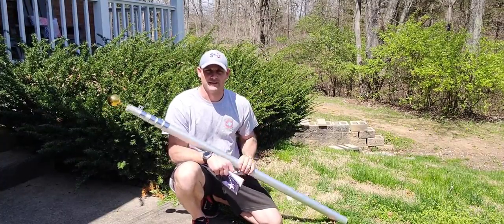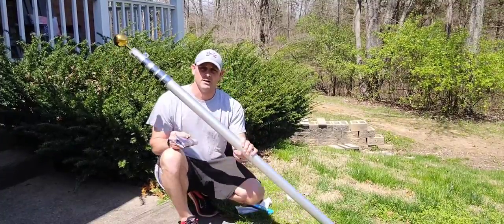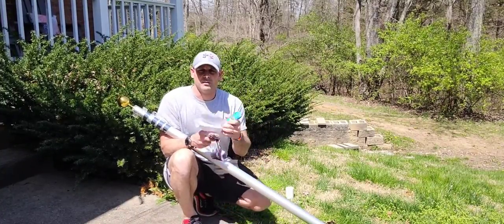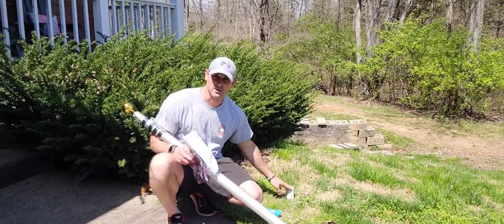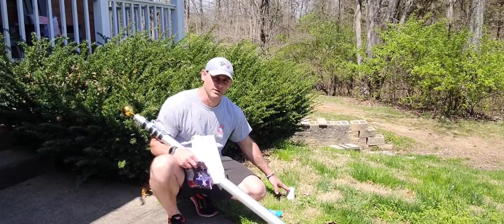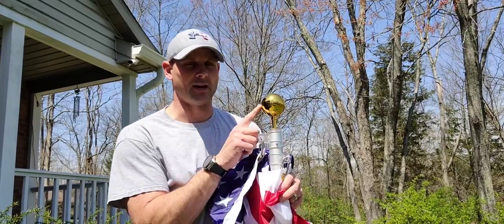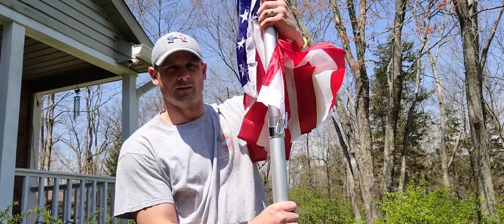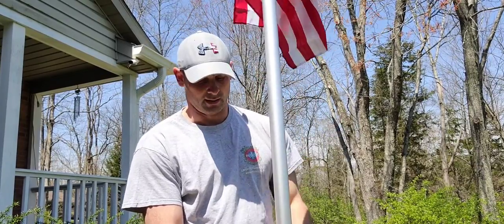Review of Surnuo 20ft Telescoping Flag Pole for Outside In ground